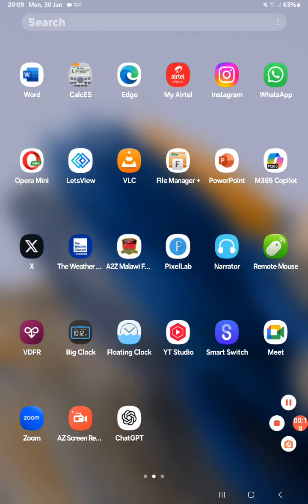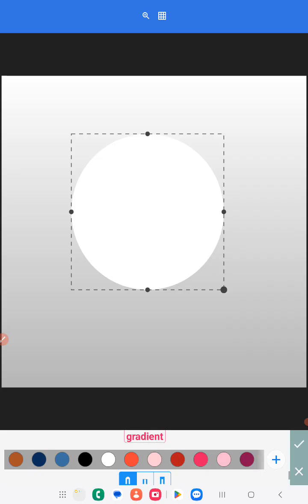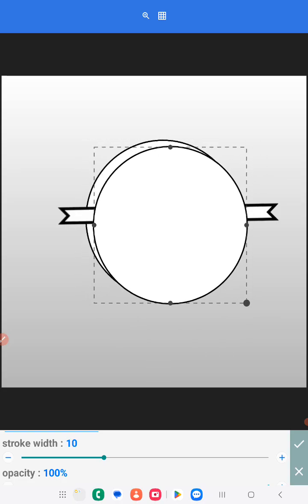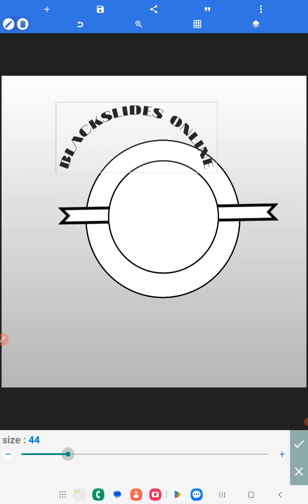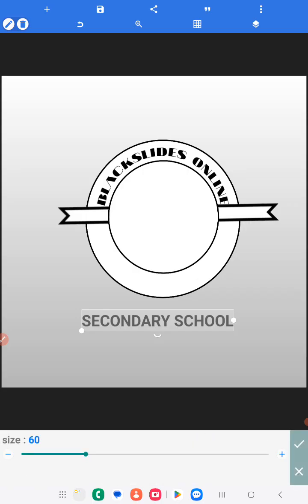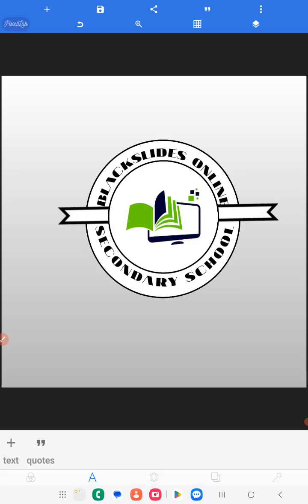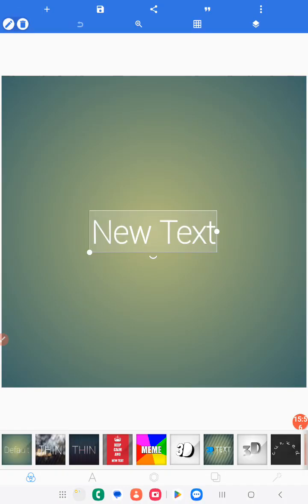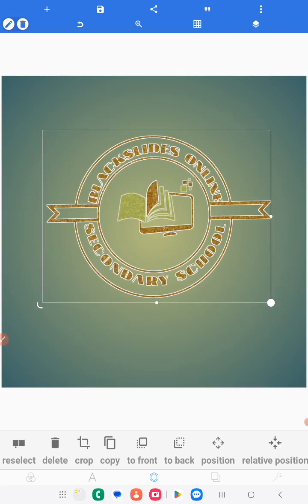LOGO DESIGN USING PIXELLAB ON ANDROID PHONE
LEARN HOW TO DESIGN USING PIXELLAB AND OTHER SKILLS.